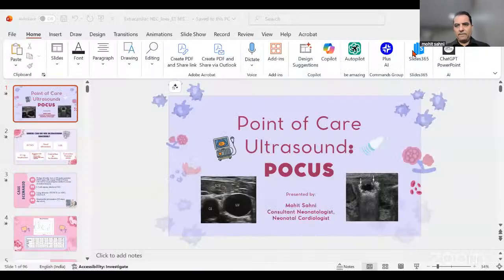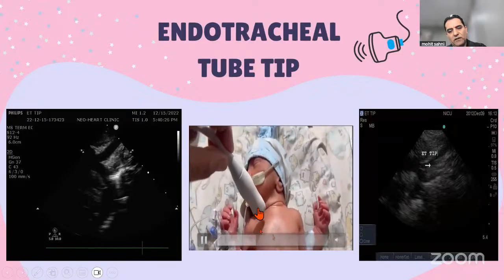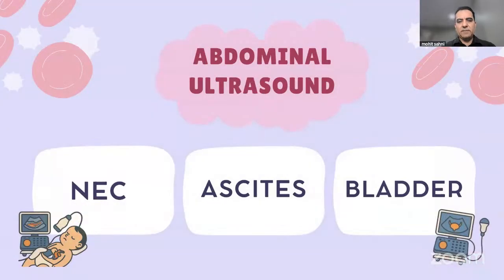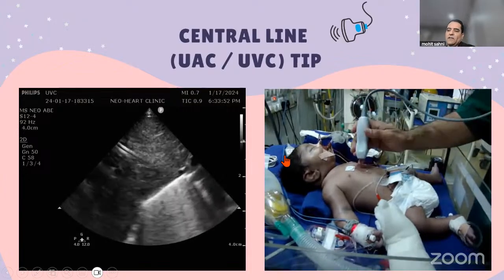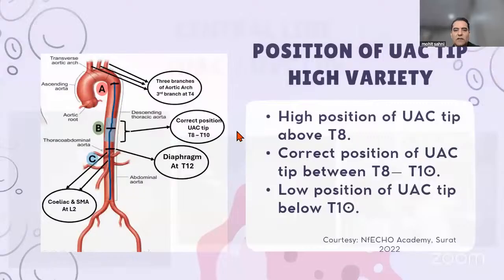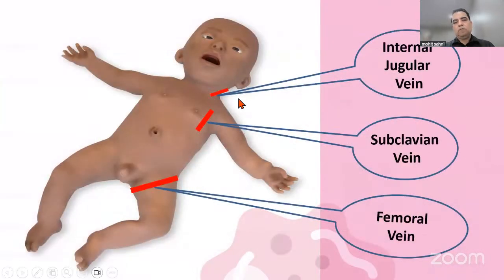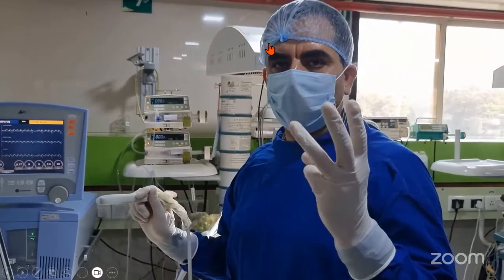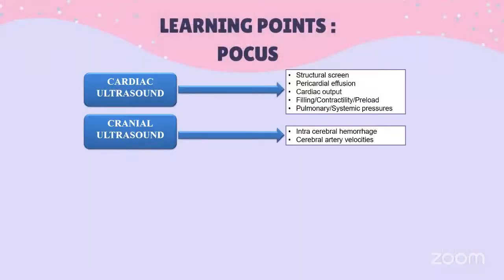POCUS Series 29- ET Tip and Central Line Tip Localization